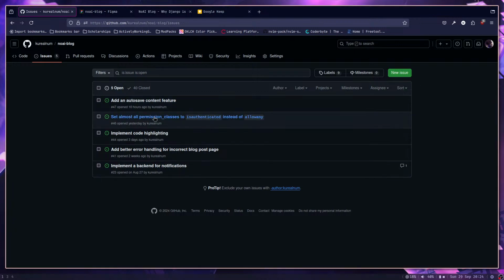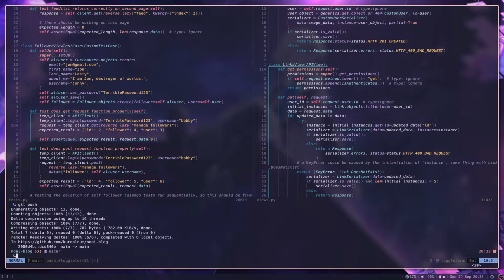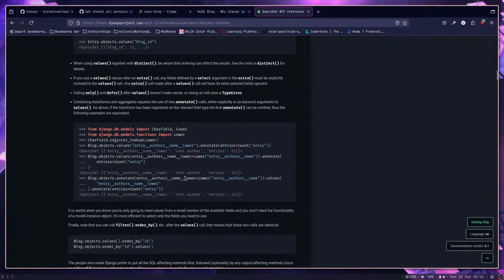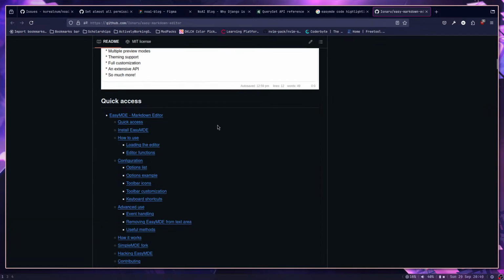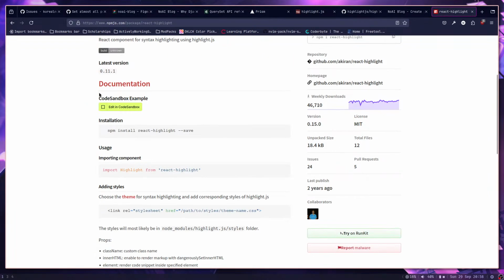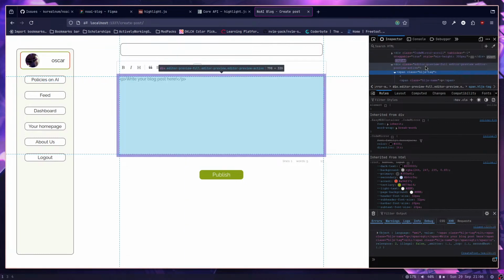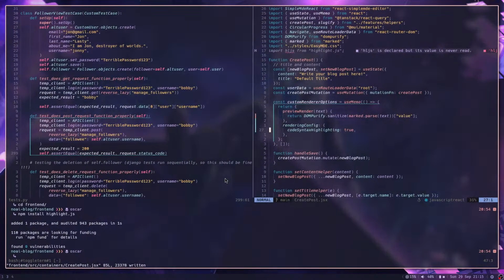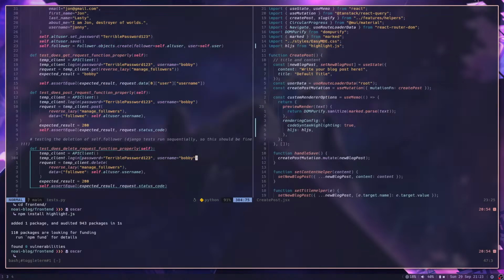Smol Github Issues + FullStack Development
Working through a lot of small issues on Github tonight such as code highlighting, error handling, and general backend development.